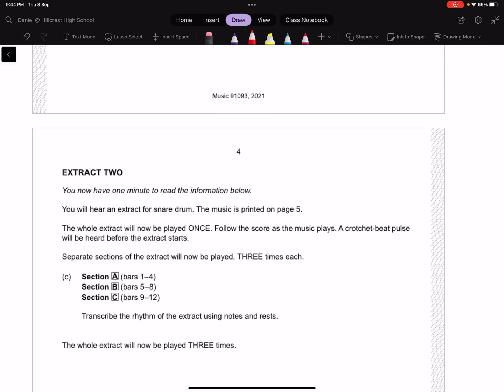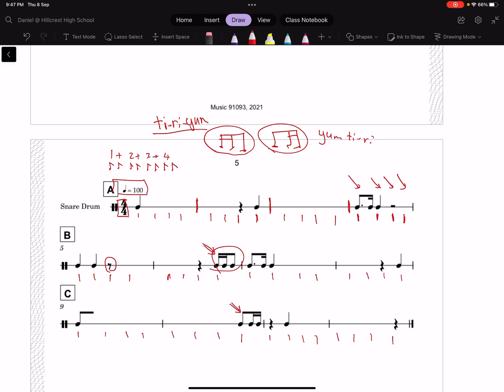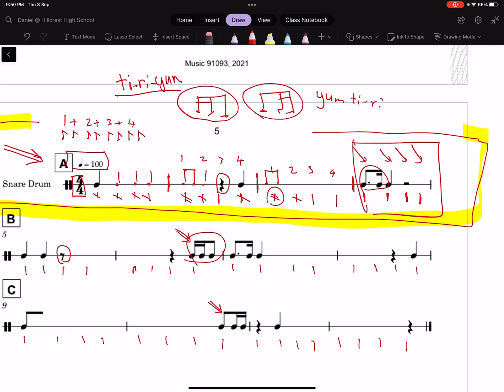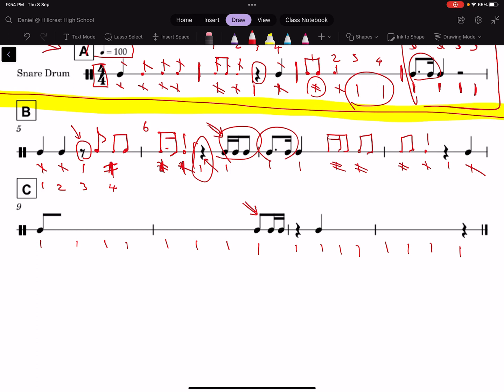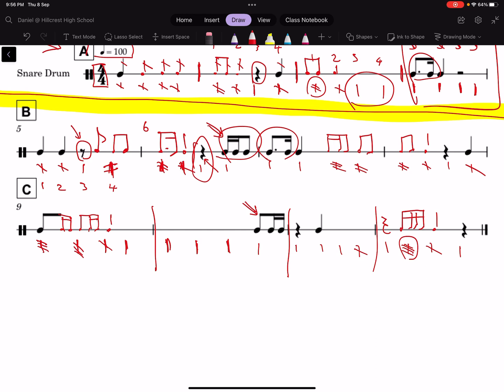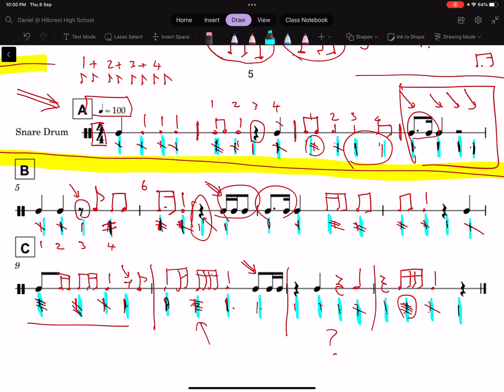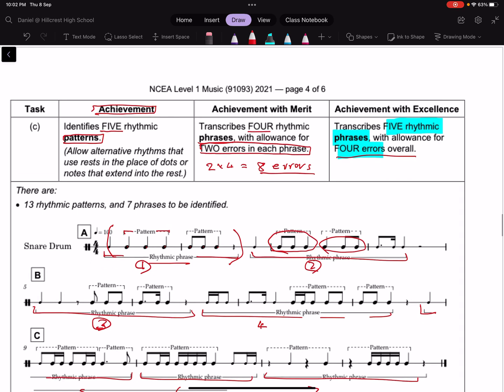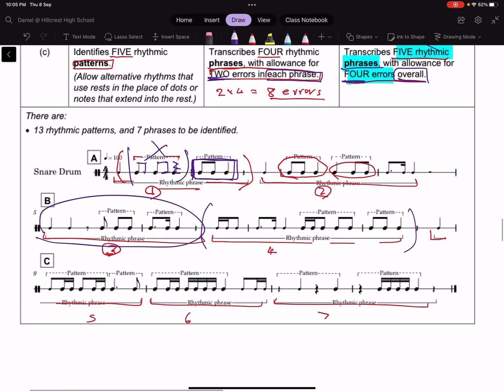Level 1 aural 2021 extract 2 rhythm dictation with answers